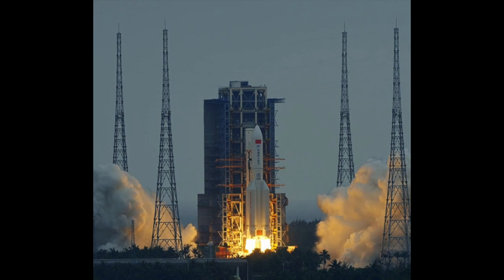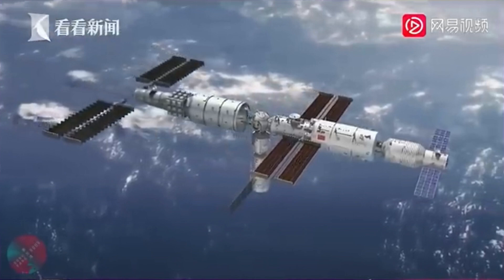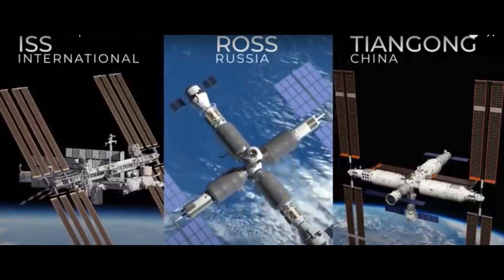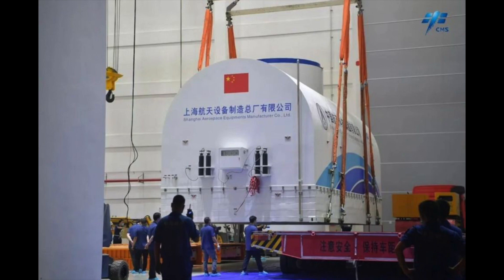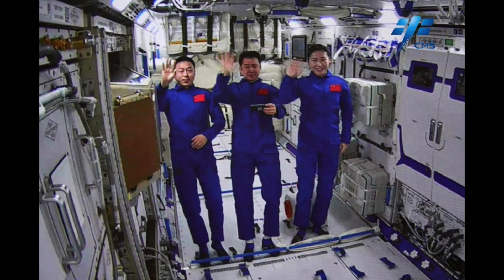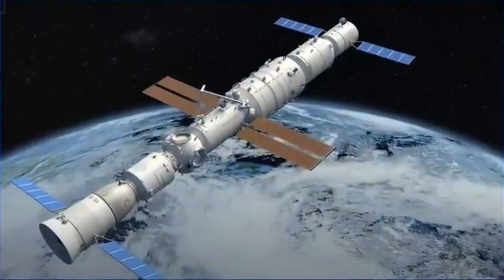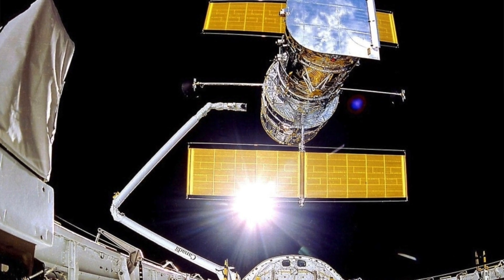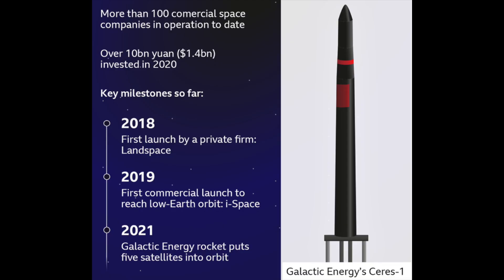Tiangong 3 Mengtian Lab Module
In this video, we are going to review and update the status of China’s Tiangong Space Station with the addition of the Mengtian Lab Module.
About eighteen months ago China launched the first module, Tianhe, of its Tiangong 3 Space Station into low earth orbit.  Soon there after a cargo supply ship was launched with equipment and supplies.  About a month later, a Shenzhou module with 3 taikonauts (Chinese astronauts) aboard was launched and docked successfully with Tianhe.  More recently the Wengtian Lab Module, was launched and docked successfully with the Tianhe Core Module.

For the past year the Chinese Taikonauts have been updating and installing equipment on the Tianhe.  China is now preparing to launch the Mengtian Laboratory Module, named “Heavenly Dream”, to rendezvous and dock with the Tianhe, thus completing the first phase of the Tiangong 3 Space Station.  This launch is scheduled for October 2022.